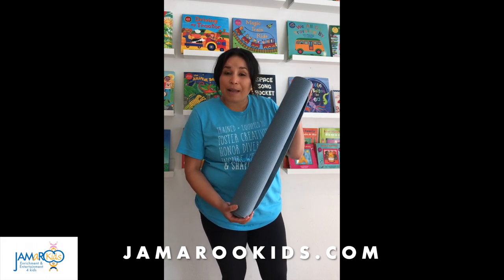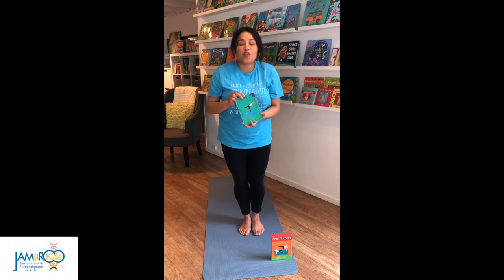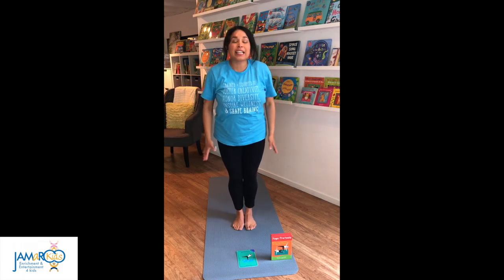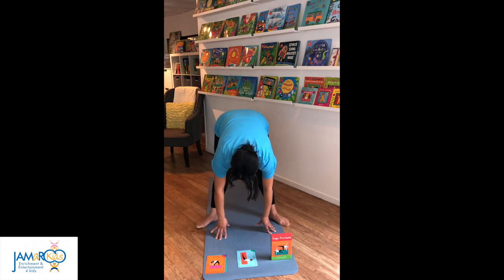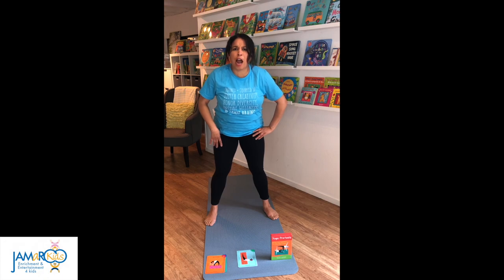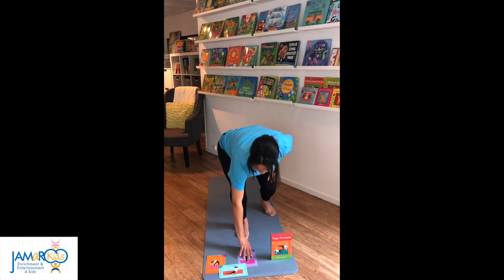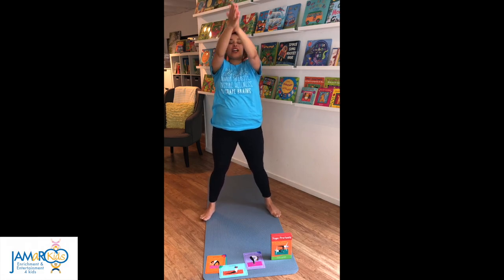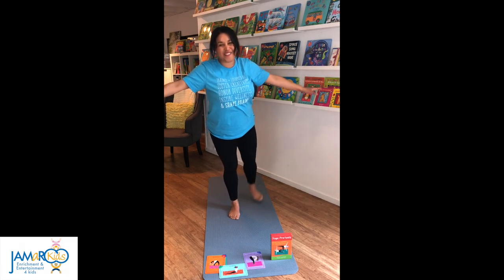Yoga Animal Adventure : Kids Yoga : JAMaROO Kids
Today, Teacher Jamaica is going on a Yoga Adventure looking for different animals with some simple children’s yoga poses, so get your yoga mat or sit on a soft surface and let’s practice some yoga! If you liked the Yoga Pretzel cards that were used in our video, you can purchase them

LISTEN to our first ever original album "Celebrate with JAMaROO Kids"

TUNE IN to our Live Circle Times on Facebook at 9am, Tuesday-Friday!

PURCHASE the Barefoot Books that we use in our classes

If you want to drop in to one of our music classes in the Bay Area, check our website for dates and times - no pre-registration required!

Don't forget to keep in touch with JAMaROO Kids on all of our social pages!

With your help, we can continue to make videos and content for children!